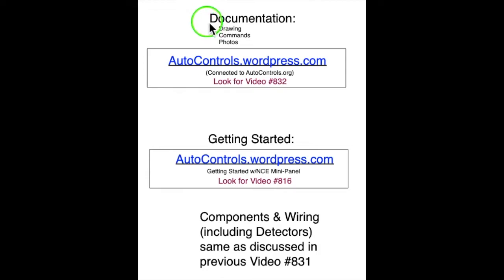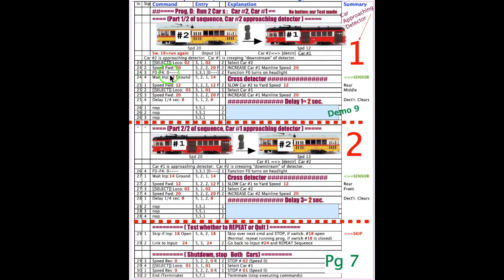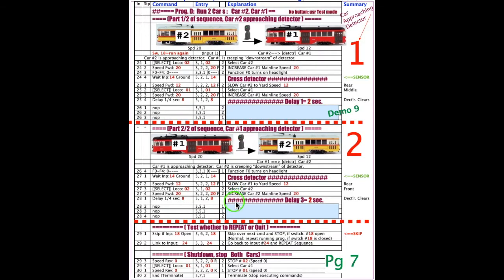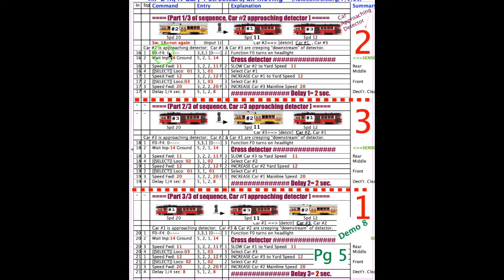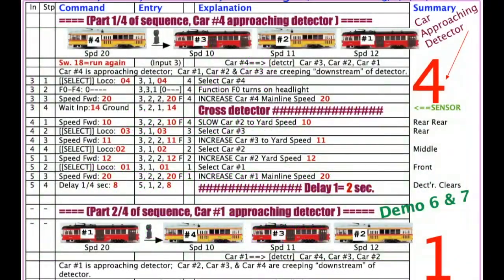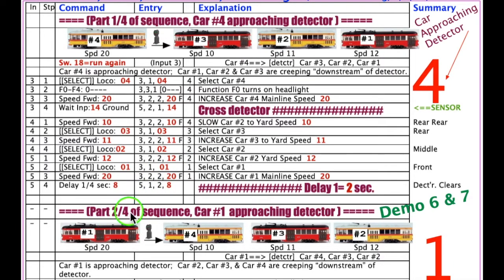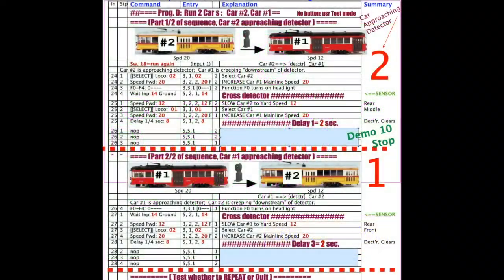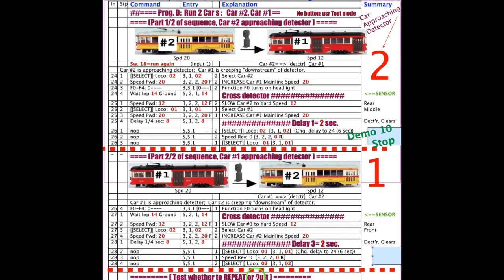832-2/2 Four Bachmann N. Ga. Peter Witt Streetcars, Part 2: Review Commands, & Demo 2-Car Operation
0:00 DEMO 9 - Run 2 Cars, No Stopping
5:18 DEMO 10 - Run 2 Cars, w/Station Stop
9:49 11 Finding the Documentation
10:37 12 Commands for Demo 9 - Run 2 Cars
14:01 13 Commands for Demo 8 - Run 3 Cars
16:38 14 Commands for Demos 6 & 7 - Run 4 Cars
19:37 15 Commands for Demo 10 - Run 2 Cars, w/Station Stop
21:56 The END of Part 2

Note: This video is a continuation of previous Video 831 (run 6 streetcars using 2 detectors and station stops) which is

* This Part 2 shows the COMMANDS used in Part 1 of this video.
* Also 2-car operation is demonstrated -- both with and without a 'Station Stop'.